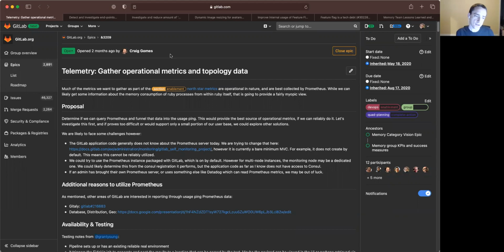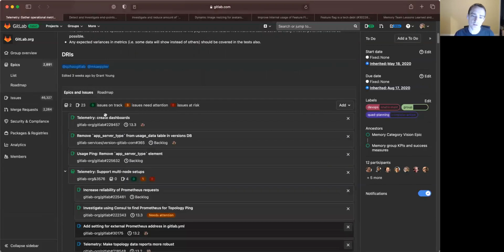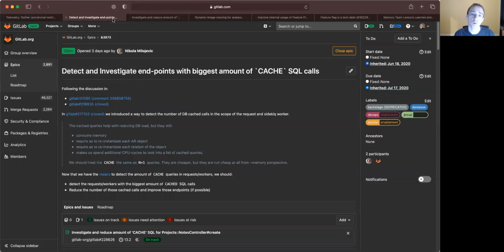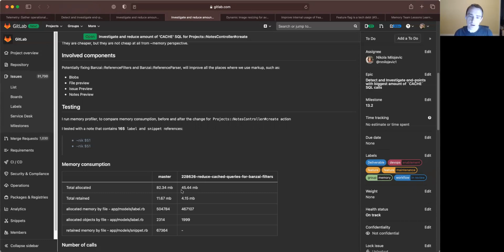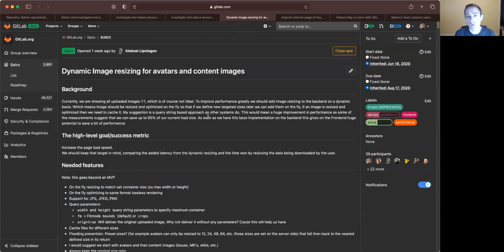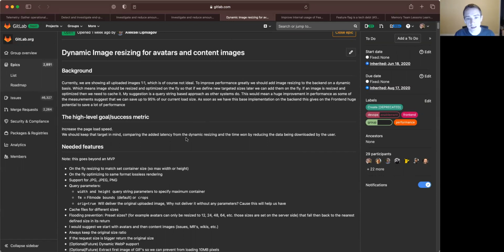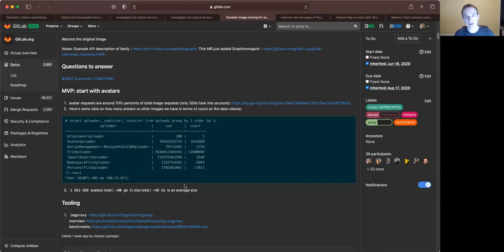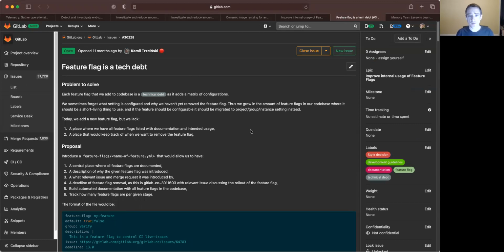GitLab 13.3 Kickoff - Enablement:Memory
What we are working on for the Memory team in 13.3